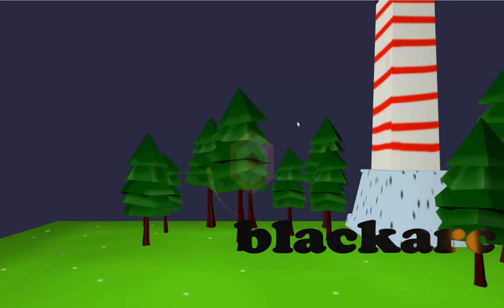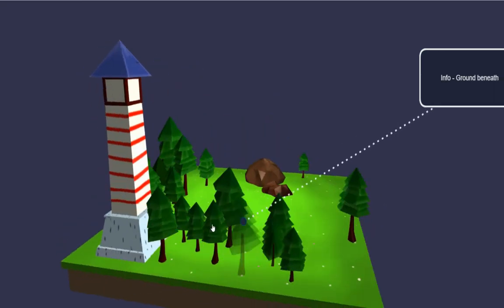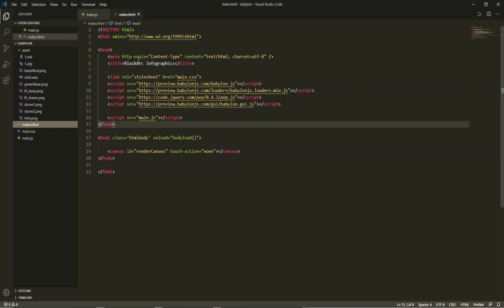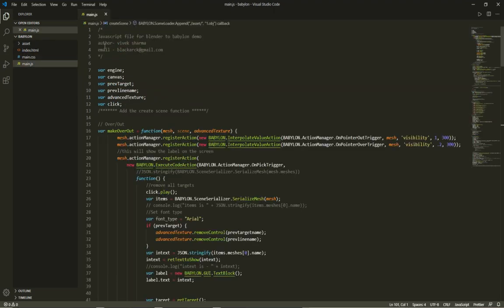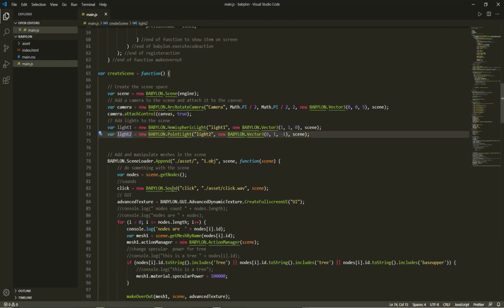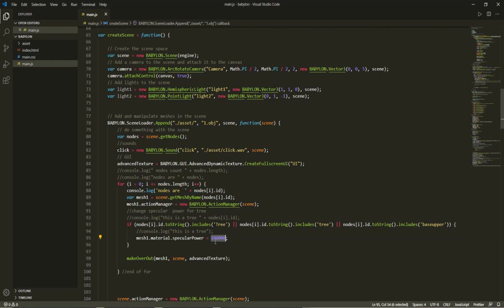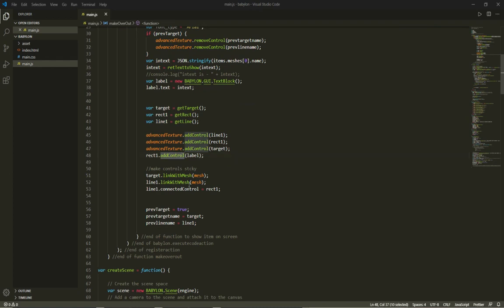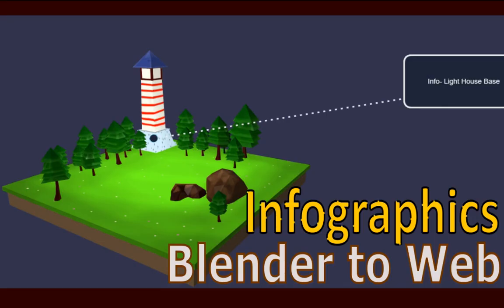Infographics 3d website using Blender & Babylonjs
Create rich 3d interactive and informative infographics for your website or presentation using blender and babylonjs for web. Video giving overview of the process of creating 3d interactive infographics for your site.